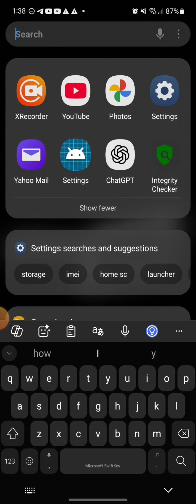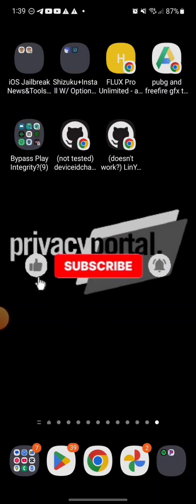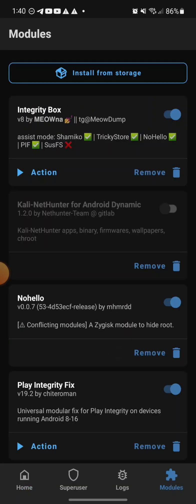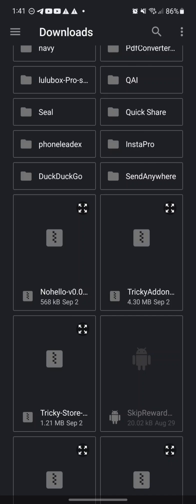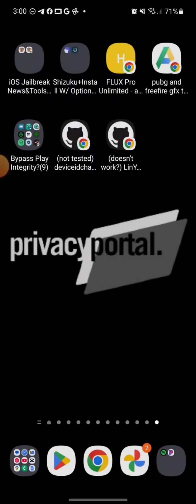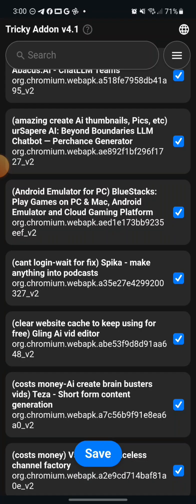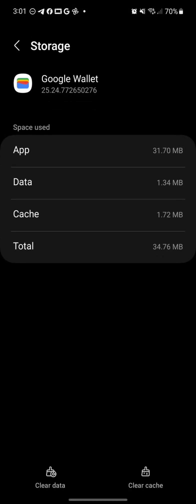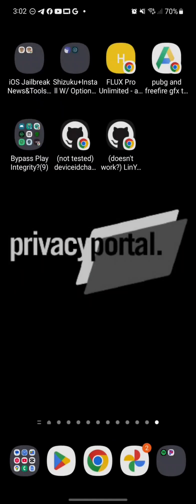How to Fix Play Integrity & Get Google Pay Working on Root Android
*I confirmed reinstalling chatgpt it now works or install as new and it should work*